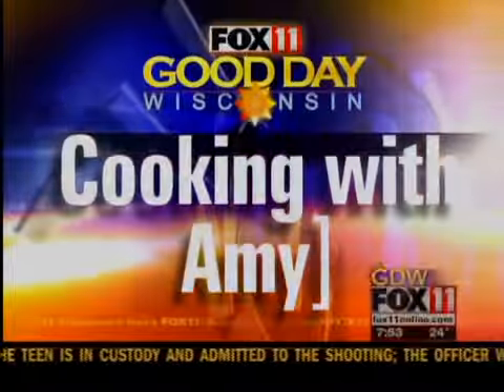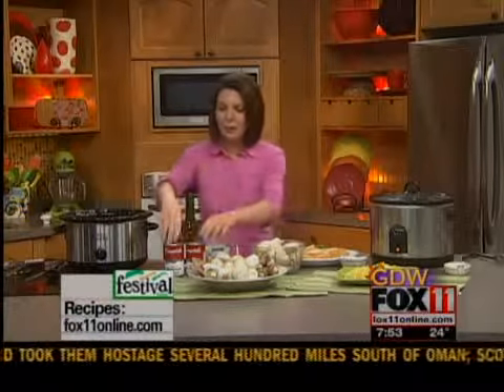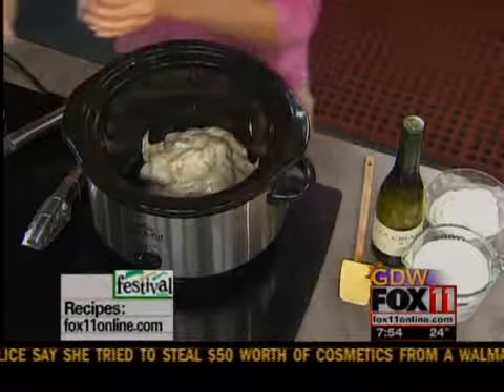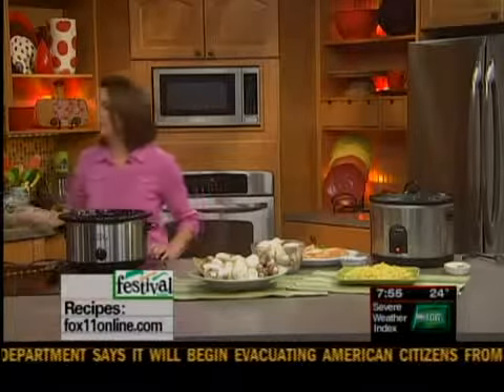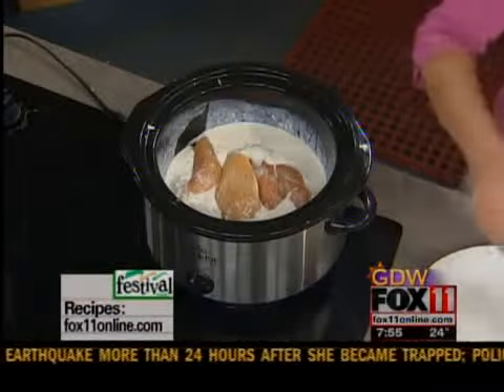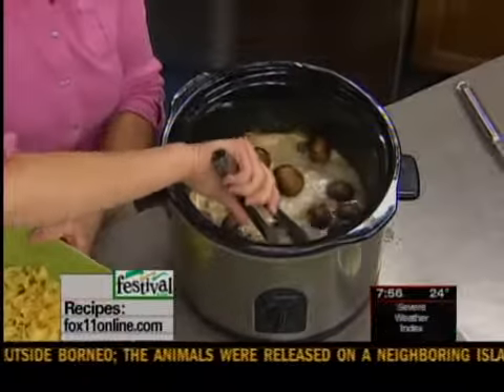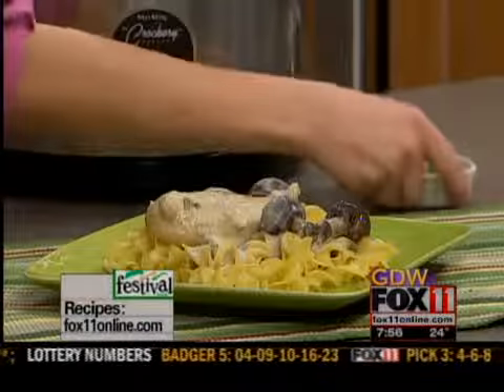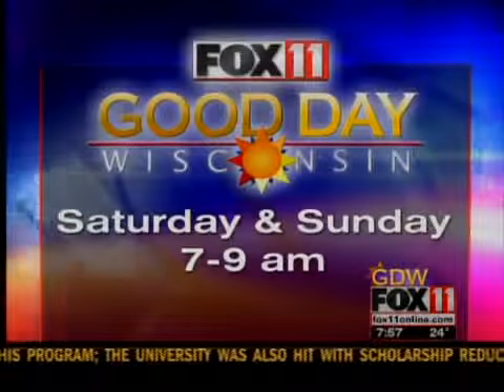Amy's Festival recipe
Amy cooks her festival recipe